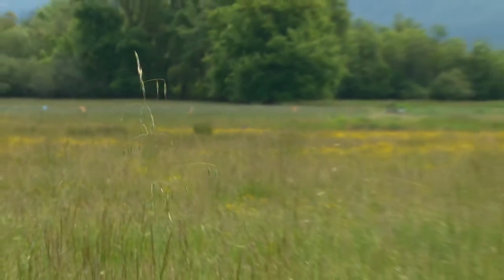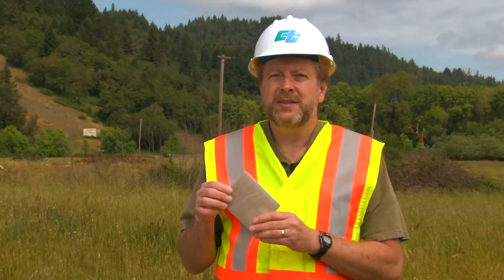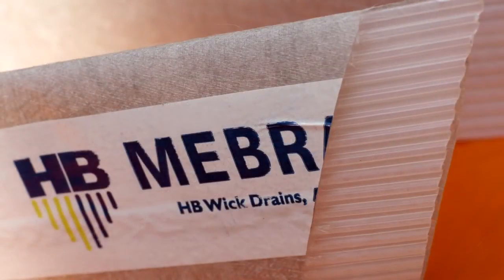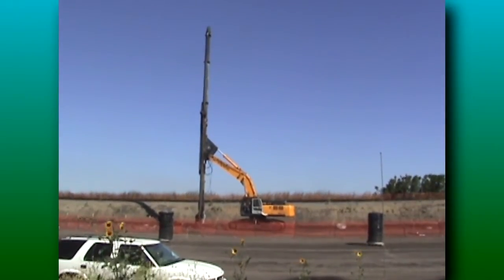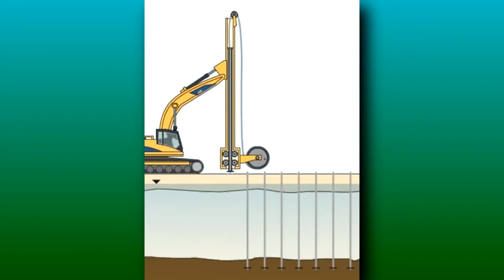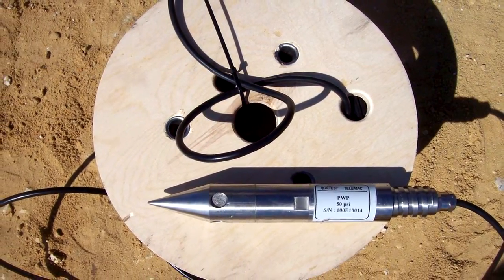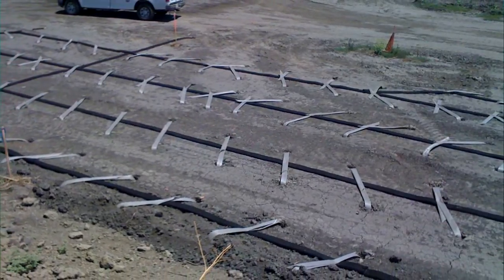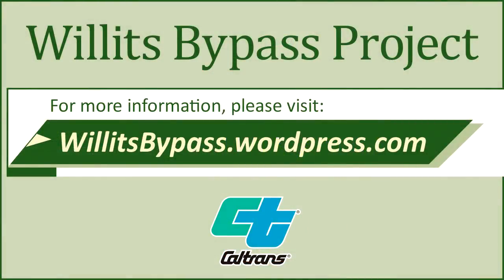Willits Bypass Project - Wick Drains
This five-minute video explains what wick drains are, why they are being used at the Willits Bypass Project, and then addresses some concerns we have received from the public.